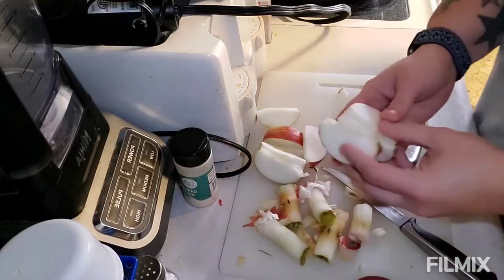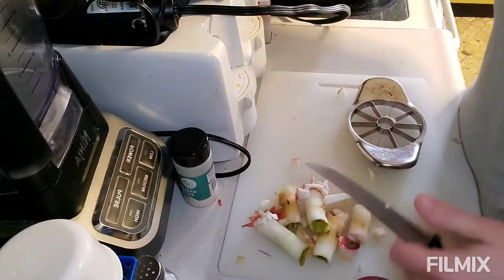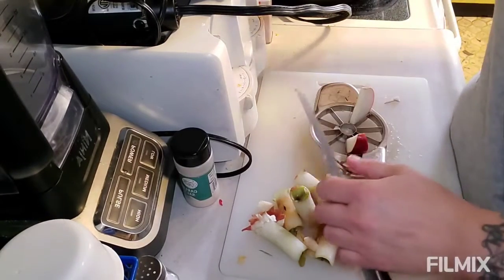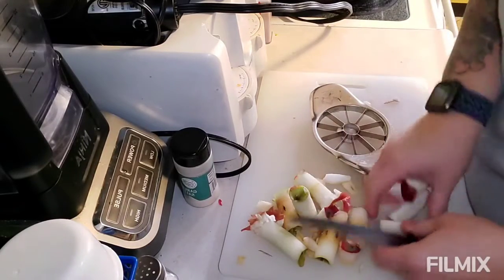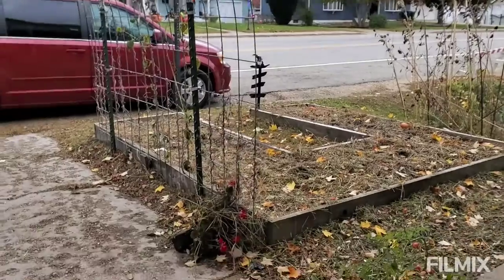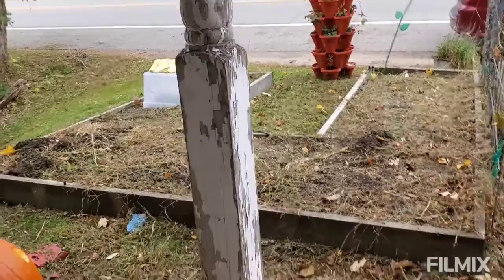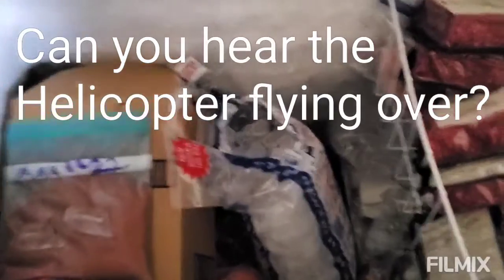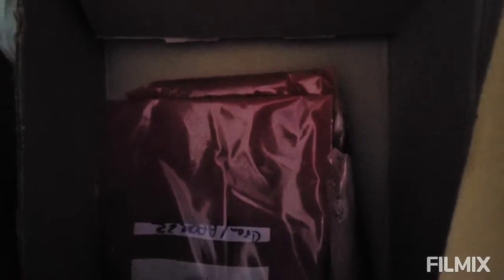Freezing applesauce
We are making instant pot applesauce in today's video!

To see/gift items that would help our micro homestead, go here: